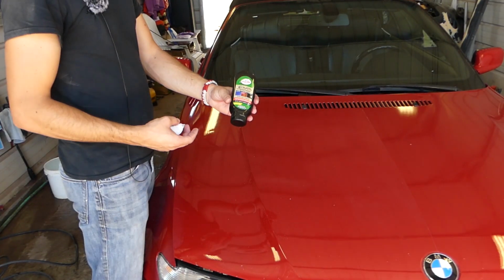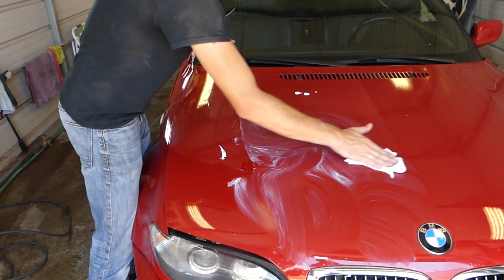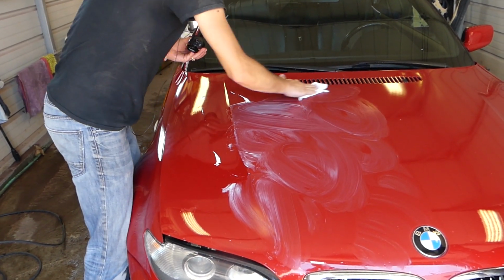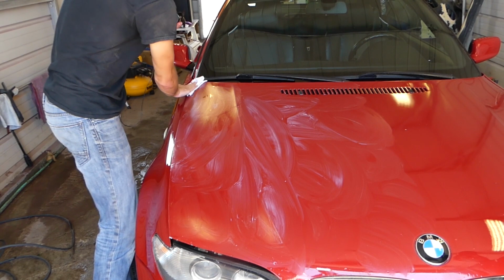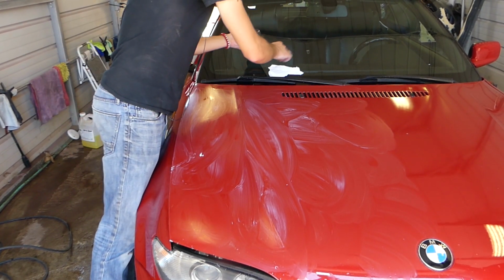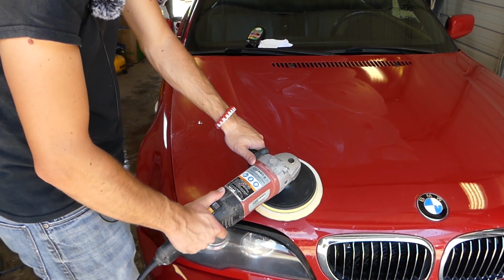HOW TO FIX FADED AND OXIDIZED PAINT. Amazing Results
If your car paint is faded and not shiny in this video we will show you how to restore your faded paint and make it look like new again. You can simply fix faded car paint in 1 step only. All you will need is Turtle Wax that we used in the video and polisher. You can fix your faded car paint by hand and without polisher but it will take you longer time and the results may not be as good. When fixing your car paint it is important not to stay too long at 1 spot because you may burn the paint. The polisher makes the paint very warm so move quickly and apply enough wax. We demonstrated how to fix this faded car paint on a BMW that has spend most of its life outside.

► Turtle Wax
► Buffing Pad
► Microfiber towel